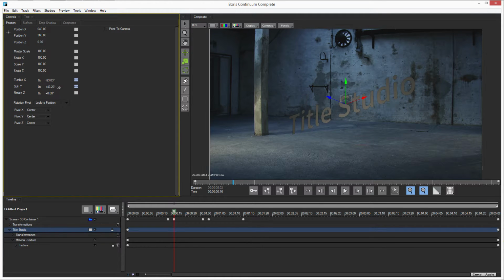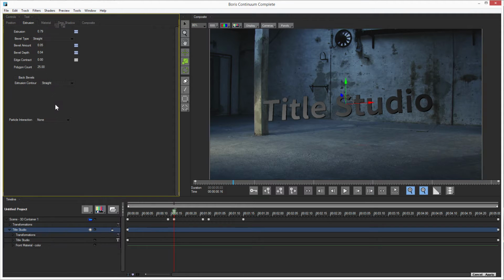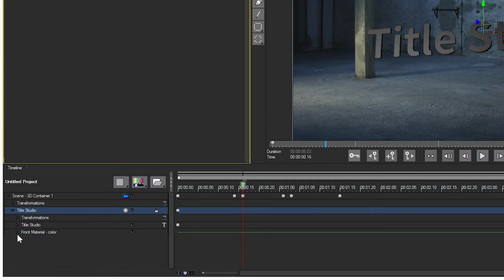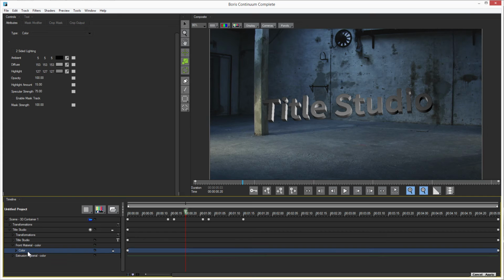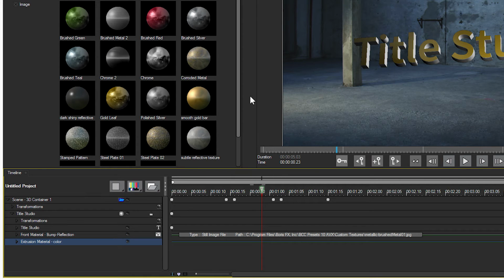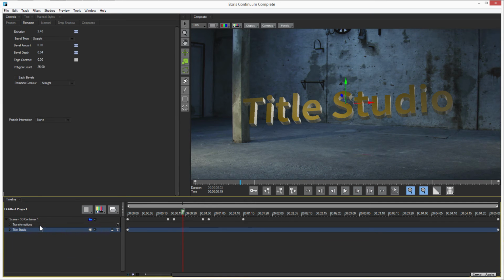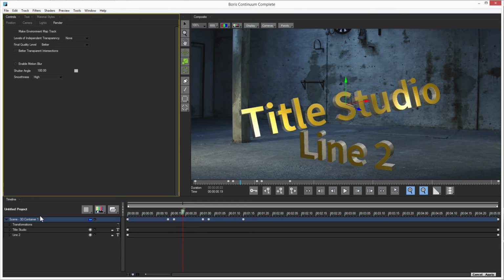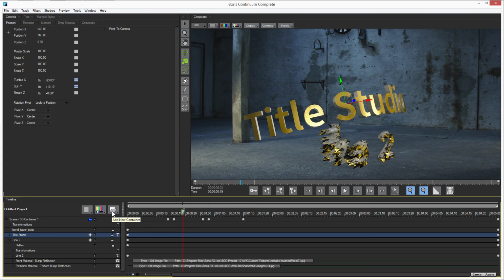BCC Fundamentals: 018 - Title Studio - Intro to 3D Objects Part 2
BCC Fundamentals is a new training series hosted by Ben Brownlee of Curious Turtle designed to help you quickly and easily get up-and-running with Boris Continuum Complete. This chapter continues to expand on using 3D Objects inside of Title Studio:
Extruding Text and Adding Bevels
Using Styles from the Library
Basic Styling with Materials
Experimenting with Deformers